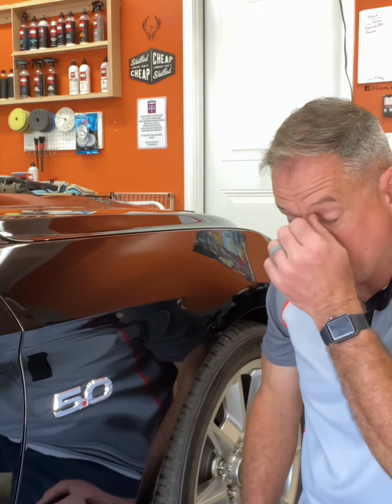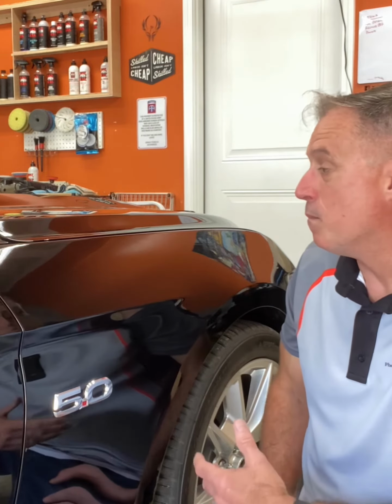Ford Mustang Polish - Part 1 Making a statement for those that just don’t know what we’re capable of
It’s time for those that doubt us to have an epiphany!